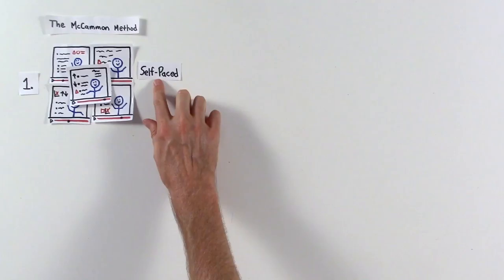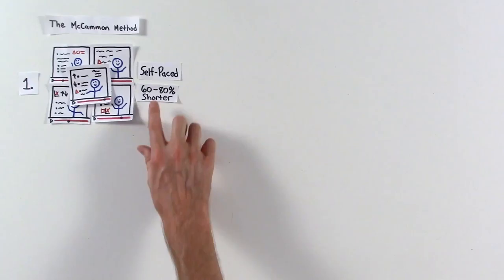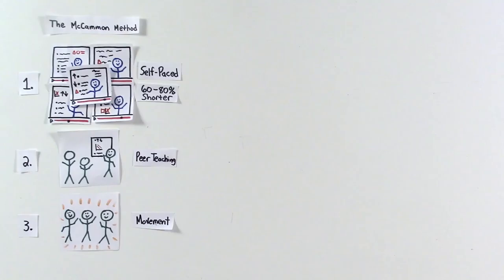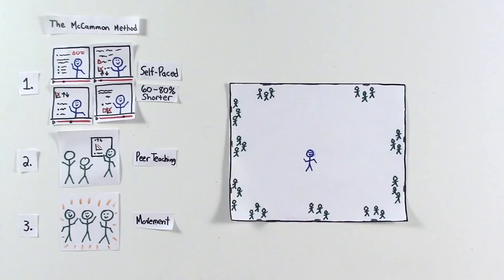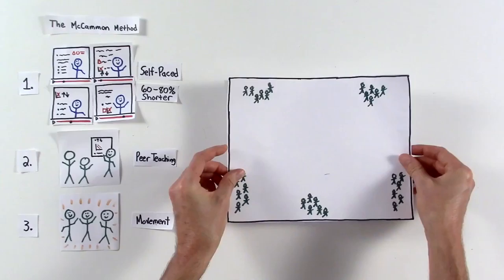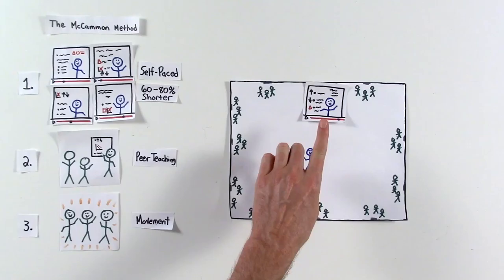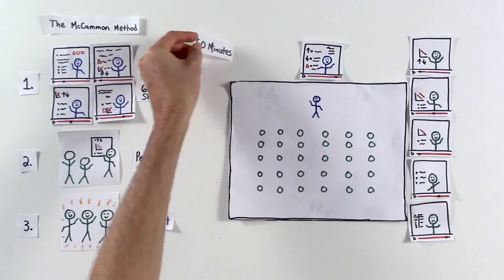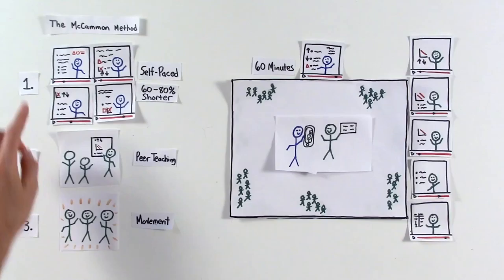The McCammon Teaching Method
The McCammon Method of teaching uses three simple and powerful research-based instructional strategies.

First, all of my lectures are recorded and published, creating a self-paced learning resource for my students. They can watch my 1-take lecture videos anywhere, any time and as many times as they need in order to process the information. According to research, self-paced learning environments can increase student achievement.

We also know that these video lectures can be 60-80% shorter than live lectures that cover the same information. My videos free up a significant amount of class time that I can use to challenge students to be active in their learning.

Second, throughout every lesson, I challenge my students to work in groups to re-teach the content. This is the best way for me to know if they learned what I wanted them to learn - I ask them to teach it back to me. We know from research that collaboration and peer teaching can drastically increase retention of the information.

And third, I take every opportunity throughout each lesson to get students out of their seats, up and moving. Movement increases blood flow to the brain and can promote attention, memory, and creative thinking.

So, this is how these three strategies can work together in a classroom to create an extremely efficient and active learning environment.

Today’s economics lesson is about demand. This lesson used to take me around 60 minutes to lecture live in the classroom because of interruptions, tangents and repetition. My 1-take video lecture covering the same information is 15 minutes long.

My 30 students come into the room and take their seats. After welcoming them, I have the students get into groups of three. Once they have their groups, I ask them to stand up and move to a whiteboard station

(before the students arrived I pinned up 10 whiteboards around the room, on the walls). Once the students are standing at their stations, I explain the simple assignment.

I say, “I am going to play the first three minutes of my video lecture about demand and then I am going to press pause. When the three-minute segment is over, I want you to collaborate with your group to reteach it, in your own words, using your whiteboard to illustrate.

I want you to teach the segment back to me but your version has to be 20 seconds or less, so you have to be concise.”

When the students are ready, I play the first three minutes of the video and then give them another three minutes to prepare their lesson.

Then, I have each group teach their new 20-second lesson to another group. While this re teaching is going on, I listen and watch in order to find out which group did the best job. When I have identified the best version, I select one member from that group to teach their 20-second lesson again while I record it using my cell phone video camera (in 1-take).

We do the same process four more times to get through my entire 15-minute video about demand. Once my lecture video is complete, I have the students sit down and we watch and discuss the five 20-second, student videos that I recorded throughout the activity. After playing each video, I have the student who was featured do a quick reflection, sharing what they liked about their presentation as well as what could be improved.

Of course, my 15-minute video lecture is available online for students to revisit anywhere and anytime. But now, in addition, I also publish the five student-created videos so those can be accessed as well, creating a completely transparent teaching and learning environment.

This lesson takes about 60 minutes. So, instead of lecturing live for 60 minutes while the students sit passively, I chose to move through the content efficiently and actively. Throughout my 60-minute lesson students are constantly challenged to teach the information and are up and moving most of the time.

The McCammon Method, the combination of these efficient and active learning strategies, can be used by any teacher, every day to encourage students to strengthen their active listening, collaboration, critical thinking, creative thinking and communication skills.